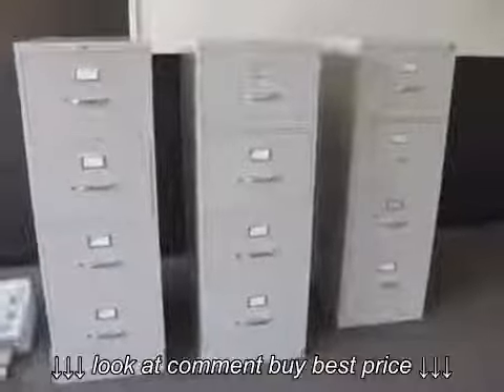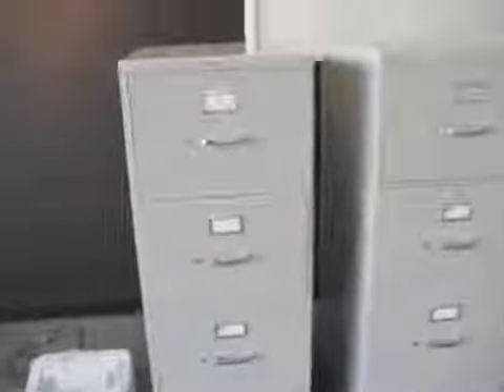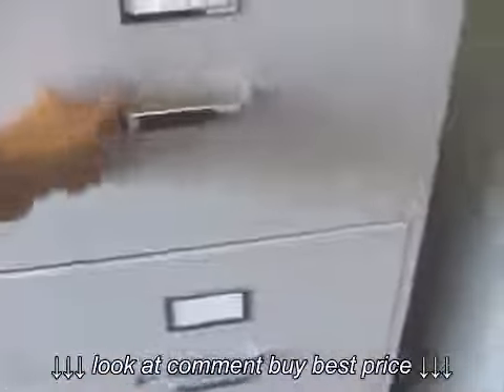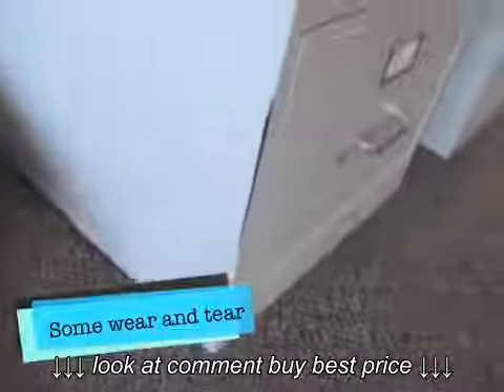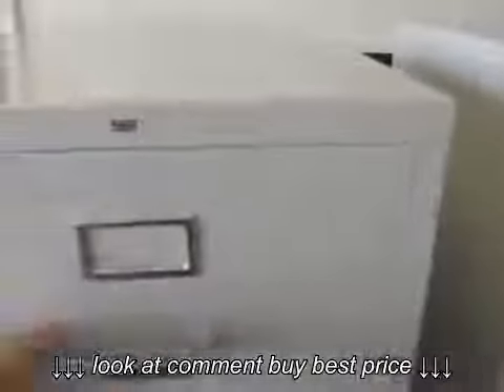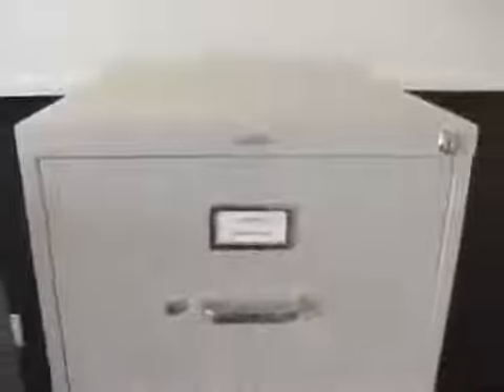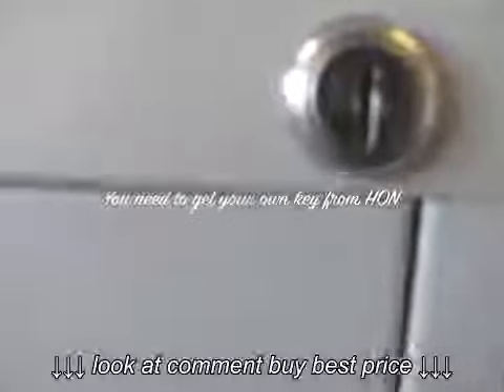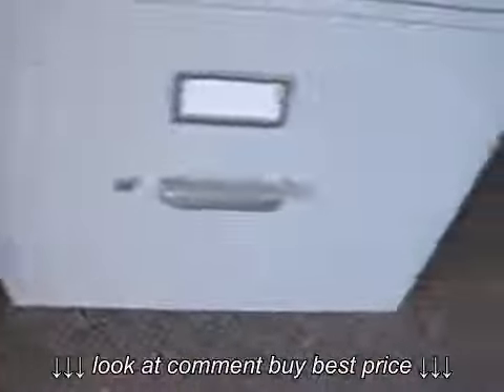3 HON File Cabinets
3 HON File Cabinets, 3 HON File Cabinets